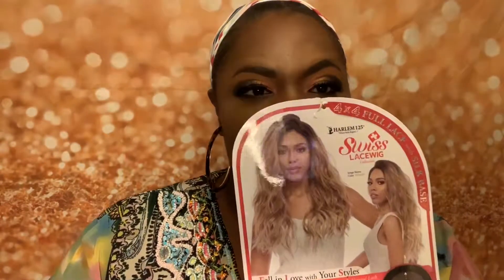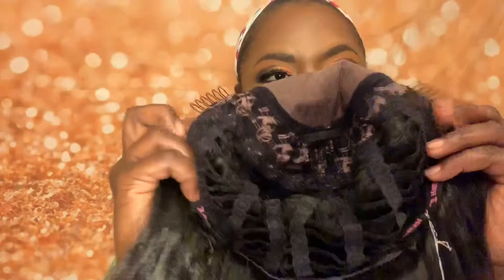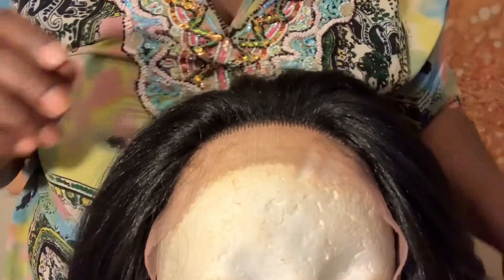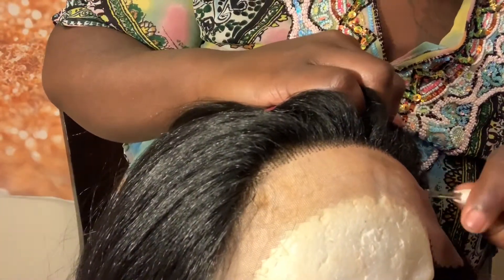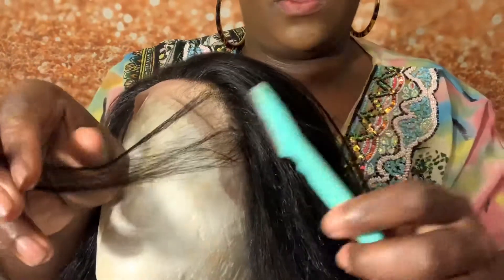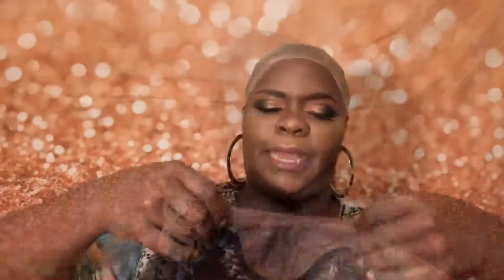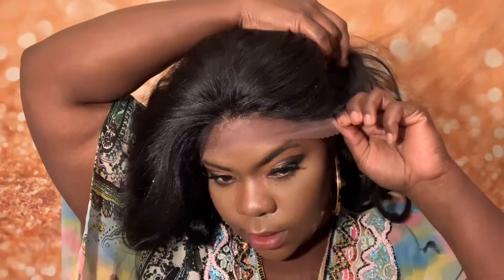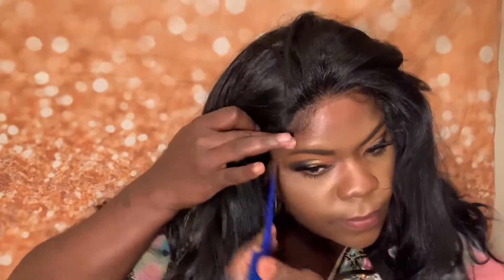Sultry Sexy Hair for the low! Harlem 125 Wig FLS11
In this video I am reviewing and applying my new wig by Harlem 125. The model and color are all in the video!

For more pics of me wearing this wig visit my